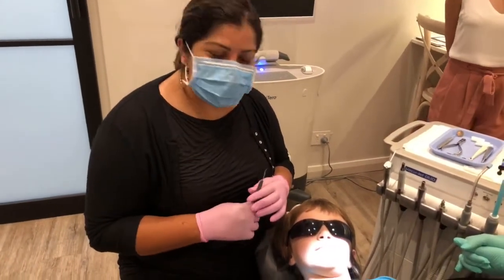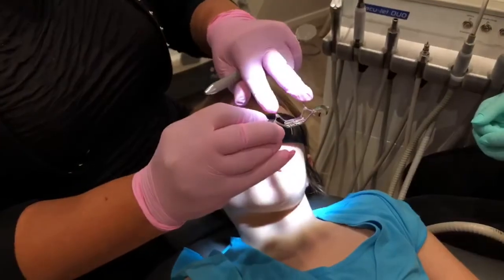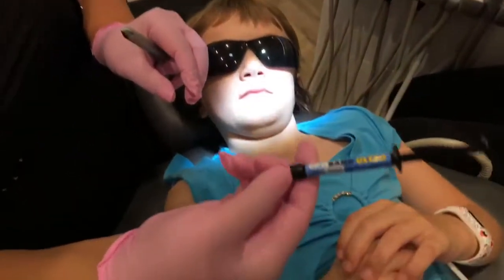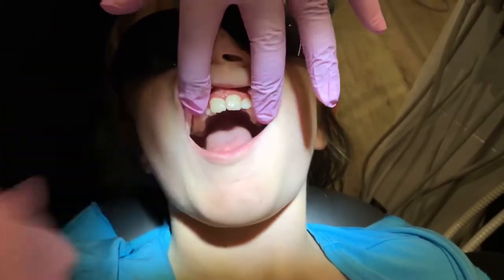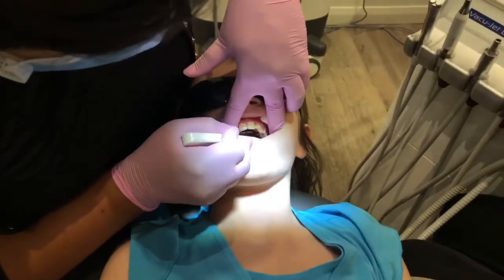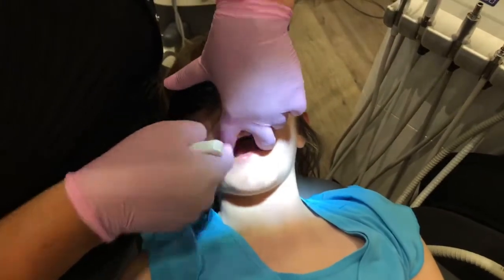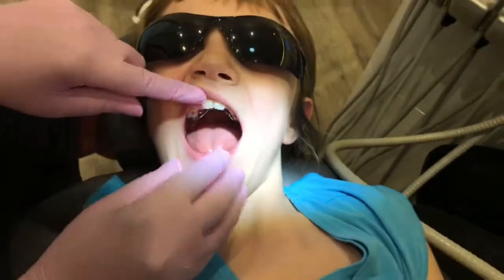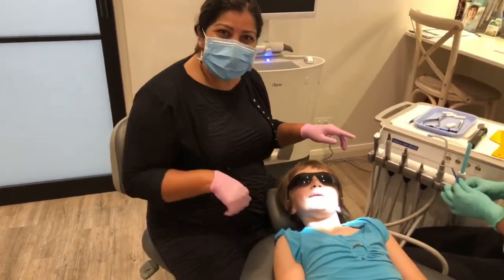How to cement rapid maxillary expander - Clinical tip by BOSS Orthodontics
Dr Vandana Katyal, Specialist Orthodontist shows how to cement a 2 banded hyrax rapid maxillary expansion device. This was recorded live and takes about 5 minutes. Join Best Orthodontic Seminars & Sessions to learn more.